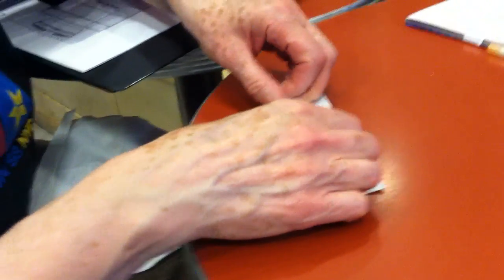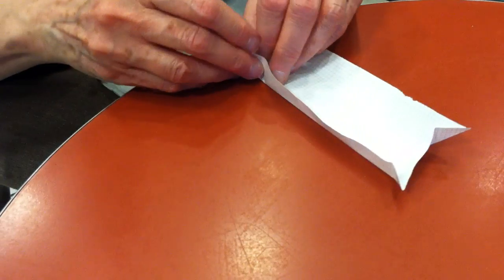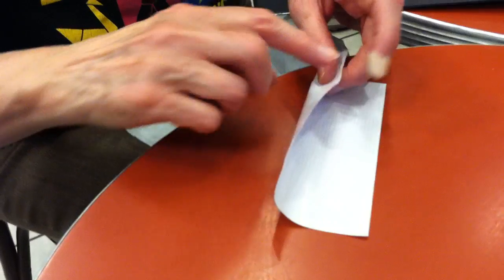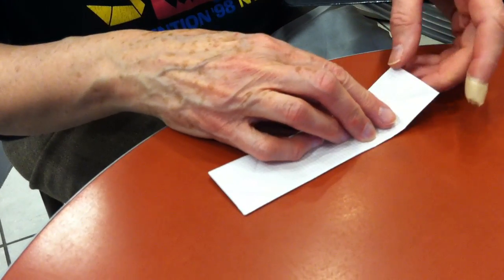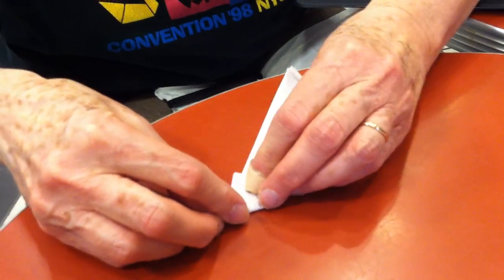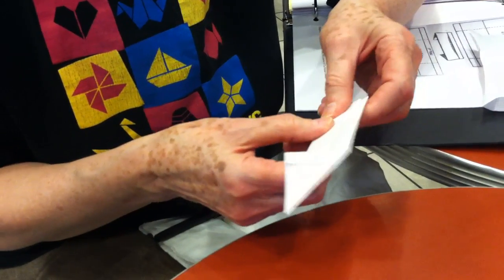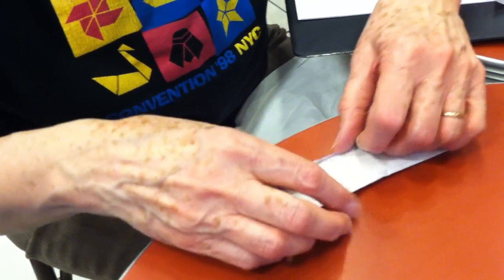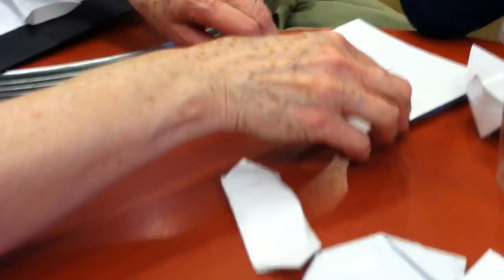How to Fold Pharmacy Papers/Seed Packets 2--Karen Reeds, PhD